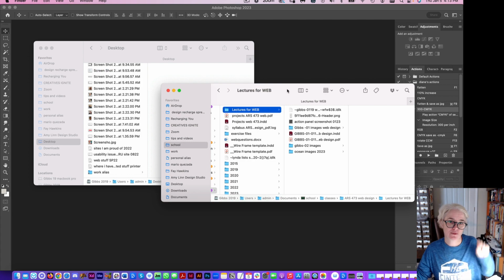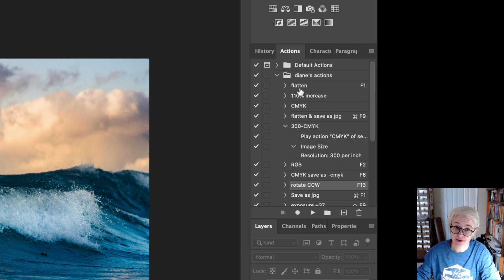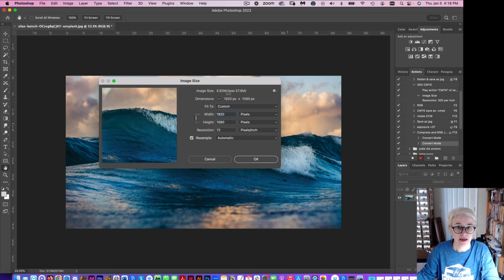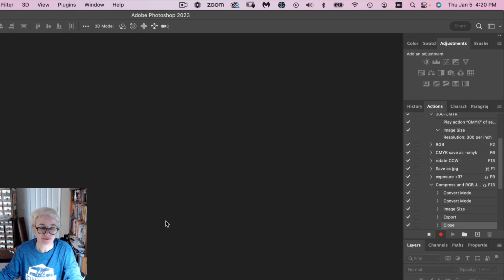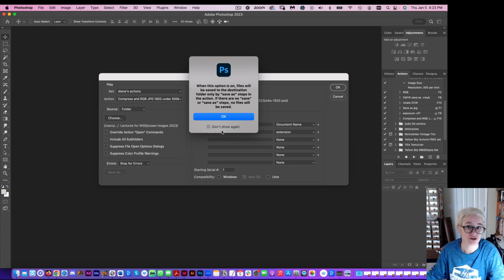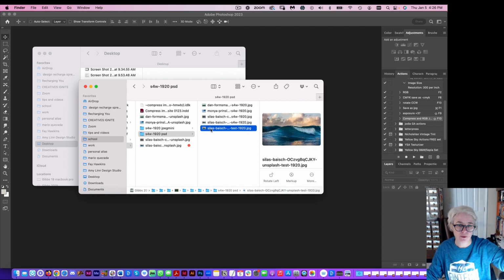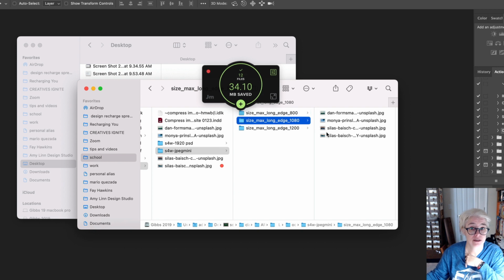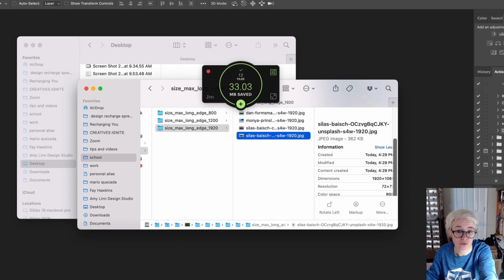Compress an image in Photoshop and Jpeg Mini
I make some videos to share with my students and this is for my web design class. If you want your site to load faster maybe you need your images to be smaller. I will walk you through how to do it in Photoshop (psd) and how to do it using the JpegMini tool.

Also I show you how to create an action in photoshop. Hope it helps.

Connect on Instagram @CreativesIgnite & Twitter: @creativesignite
Linked In: LinkedIn.com/company/creatives-ignite

SKILLSHARE 1 month free premium membership